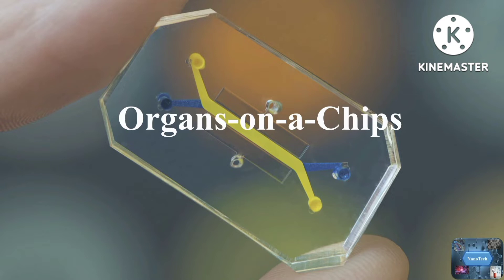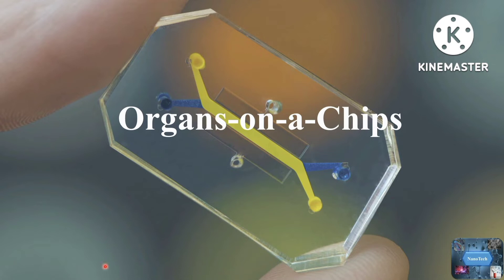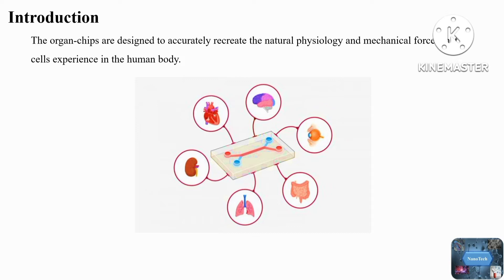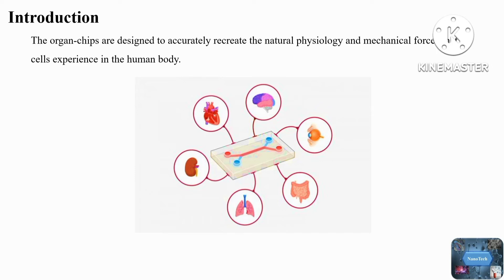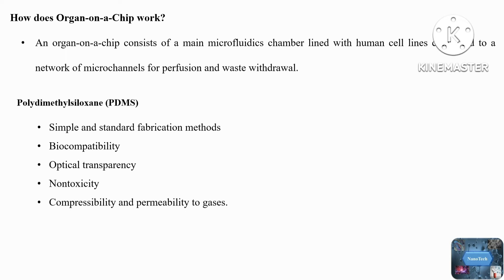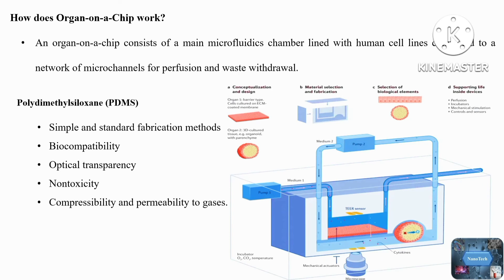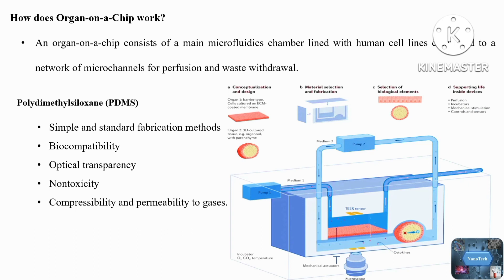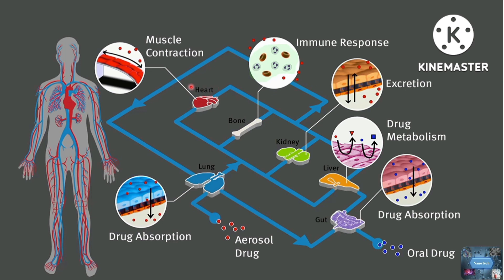Organs - on - a - chips